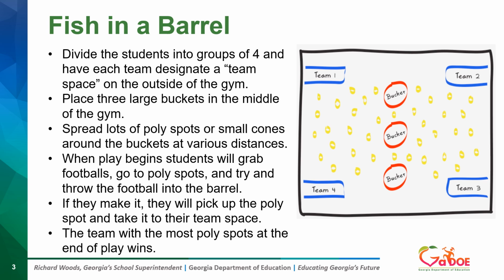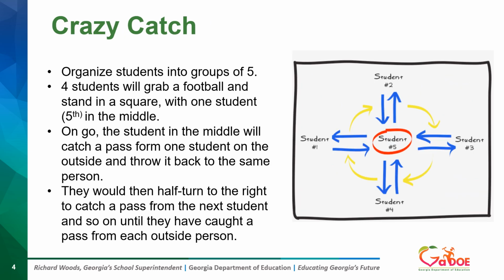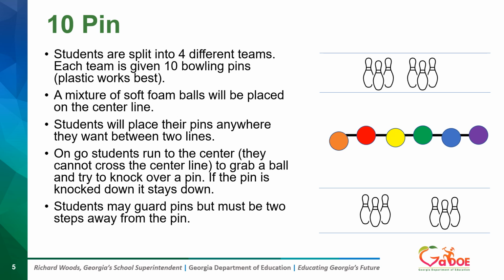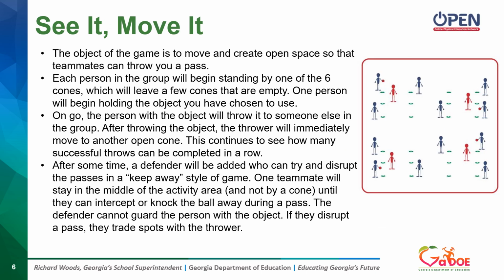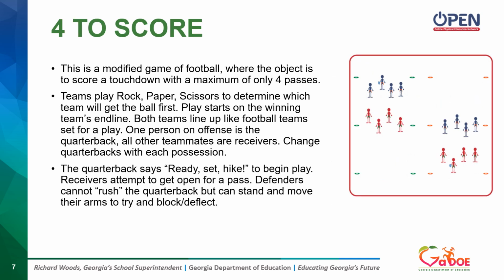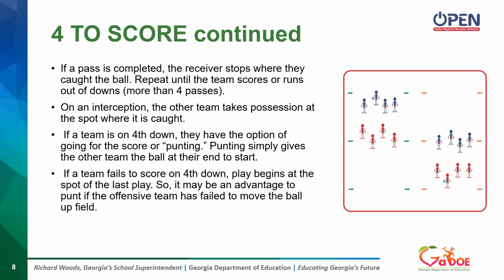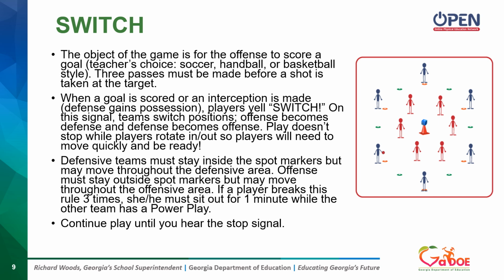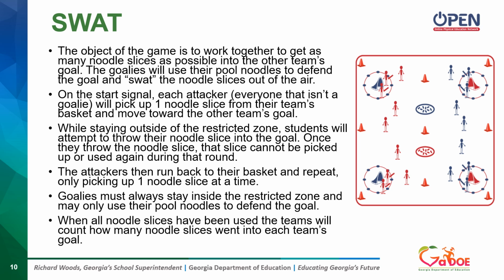Throwing and Catching Skill Development Activities Part 1 2